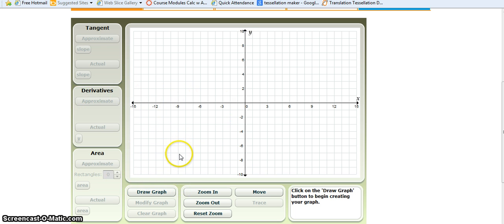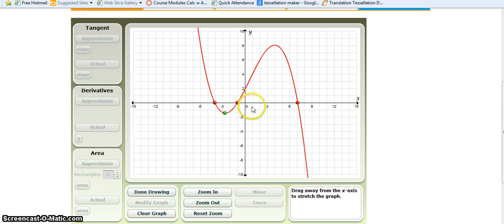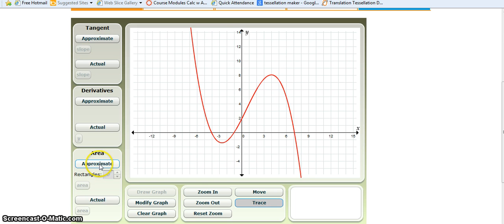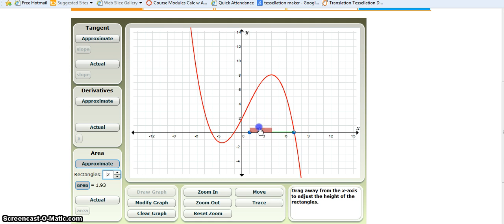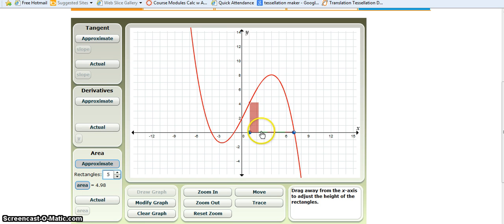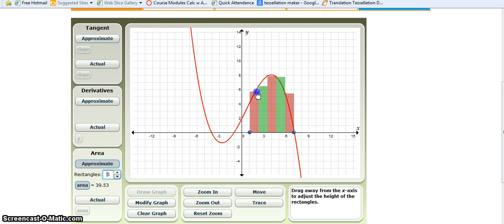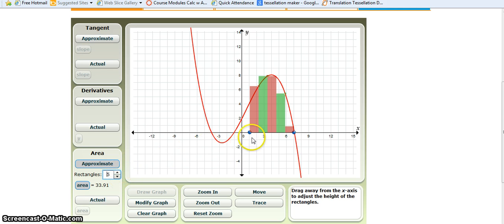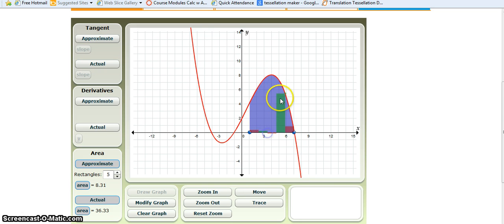area under a curve interactive tool